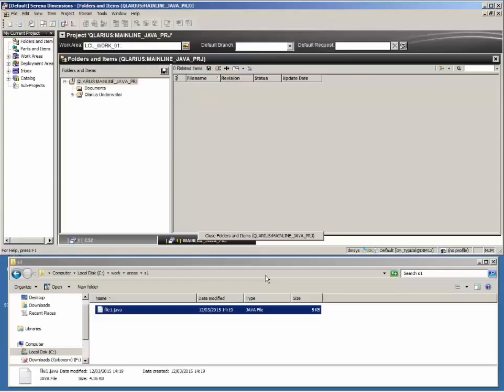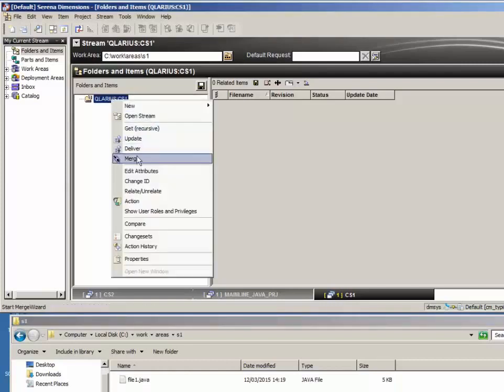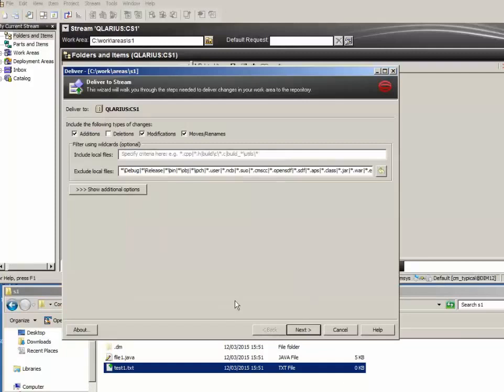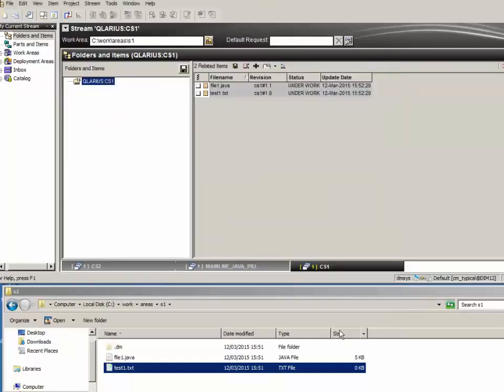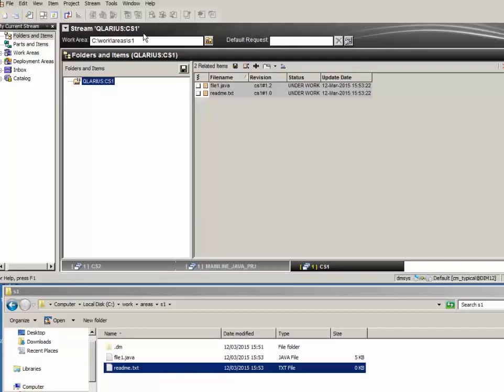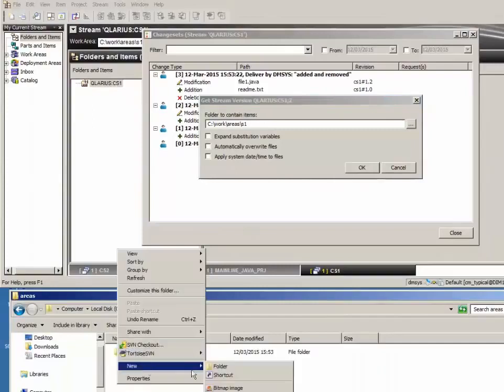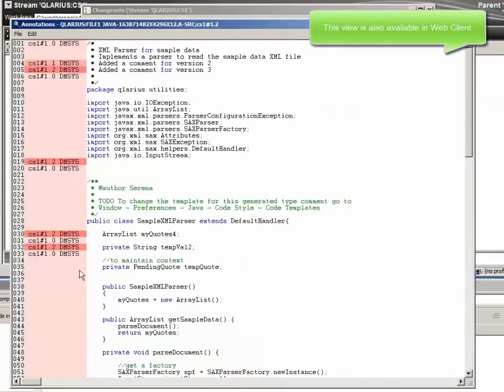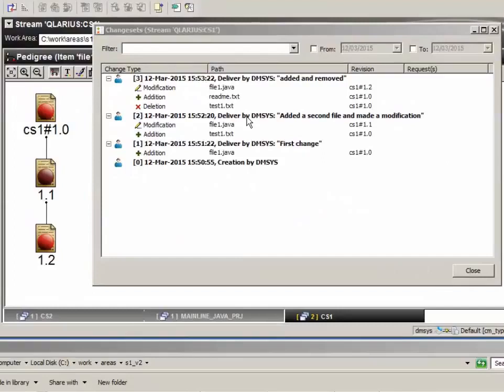Dimensions CM 14 New Feature Introduction to Changesets and Annotation view